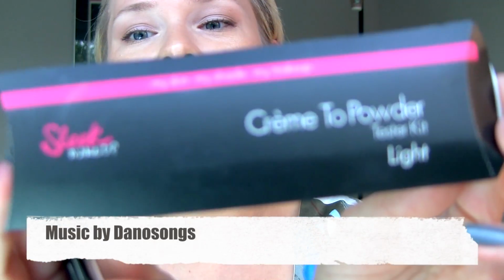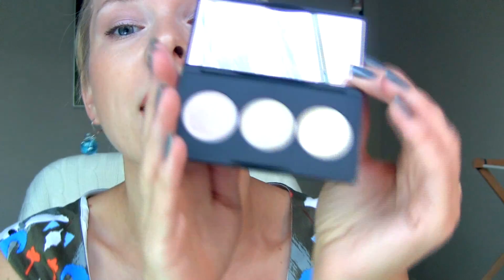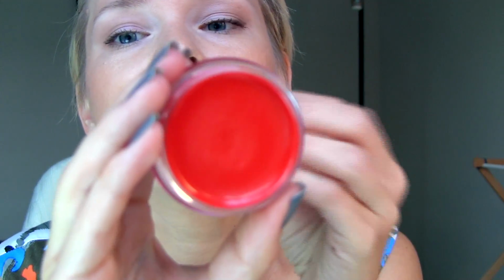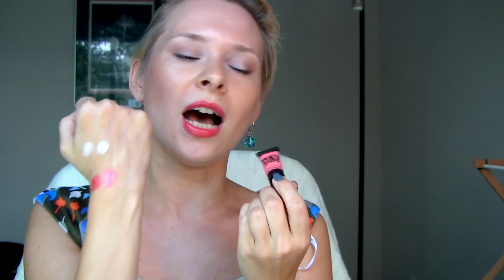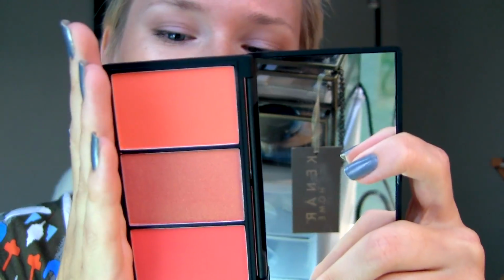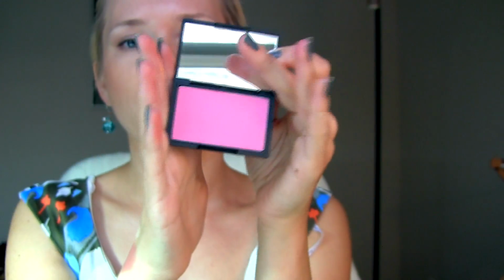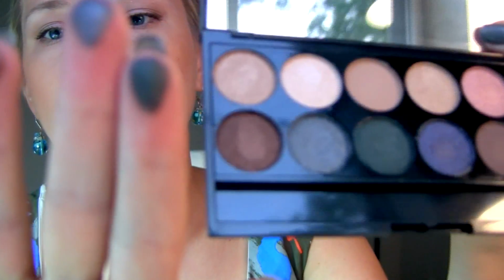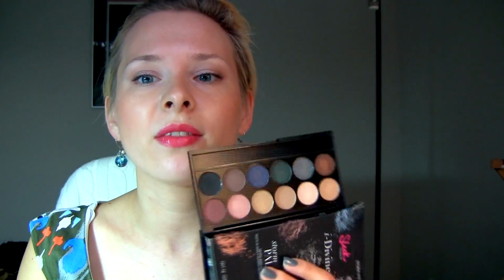Sleek Makeup Haul with 20% off thanks to Crystalis007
Внимание, видео на английском языке!
В общем, мда.. Я конечно молодец.. запостила видео на английском языке, которое предназначалось для канала twosruse, забыв разлогиниться :))
ну зато ответила на запрос показать, как я разговариваю по-английски :))))
Раз уж так получилось, давайте я вам маленький синопсис всего сказанного здесь напишу:
блоггер Crystalis007 какое-то время назад сделала видео о покупках и разместила код на 20% скидку с официального сайта Sleek. Я очень люблю их тени и всегда мечтала попробовать румяна и некоторые другие продукты.
Список продуктов:
Crème To Powder Tester Kit, Shade Light  $3.99
Dip It Eyeliner, Shade Gold  $5.99
i Divine eye shadow palette, Shade Storm  $9.99
Pout Polish, Shade Scandal  $5.99
Pout Paint, Shade Milkshake   $6.49
Pout Paint, Shade Minx  $6.49
Corrector and Concealer, Shade 1  $9.99
Blush by 3, Shade Lace  $12.49
Blush, Shade Pixie Pink $5.99
-20% :)

Всегда Ваша, Маша.